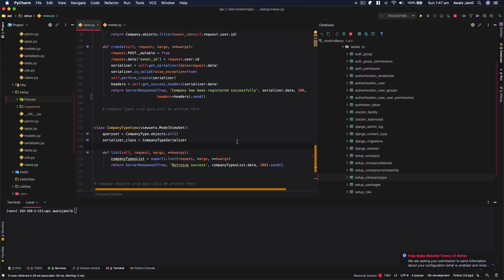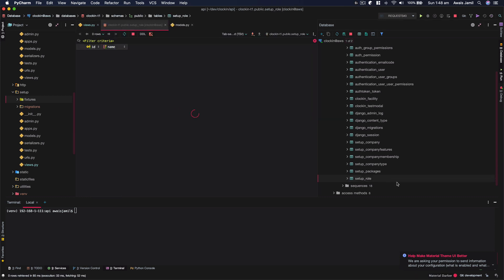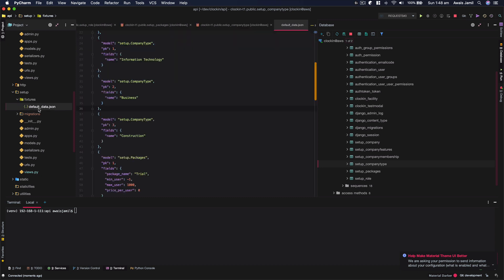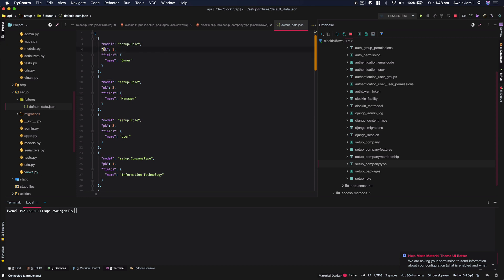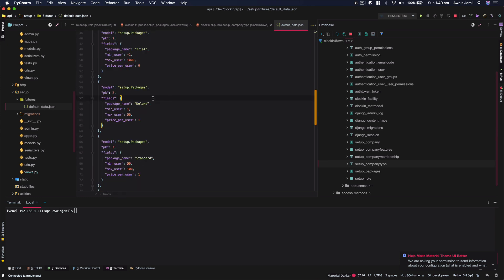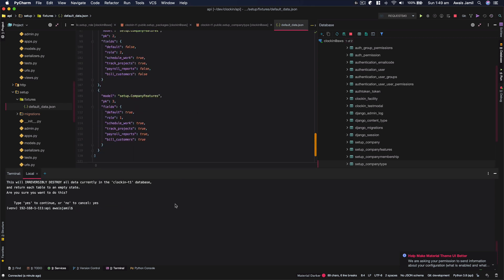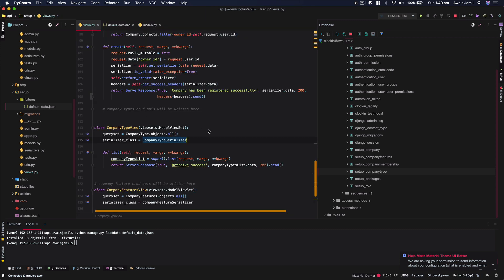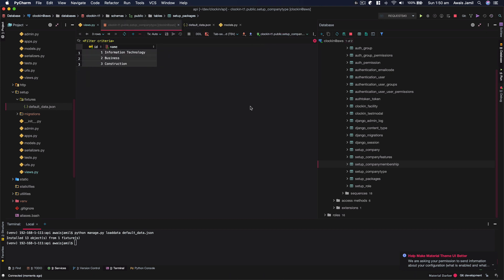How to Pre Load Data in Database With Django